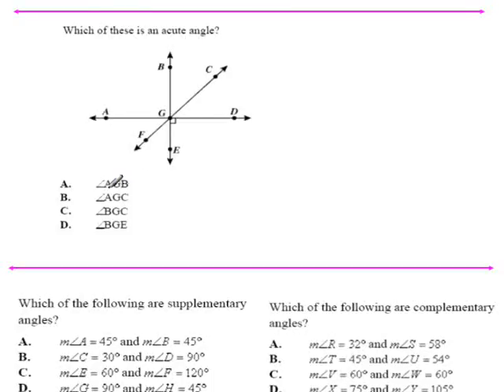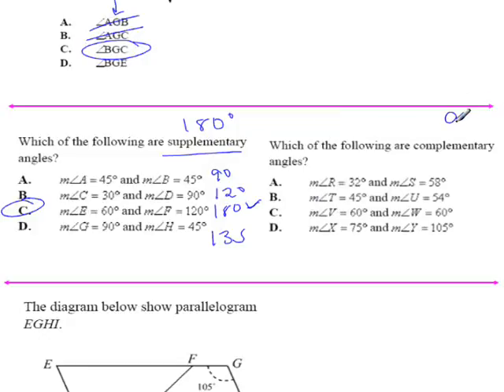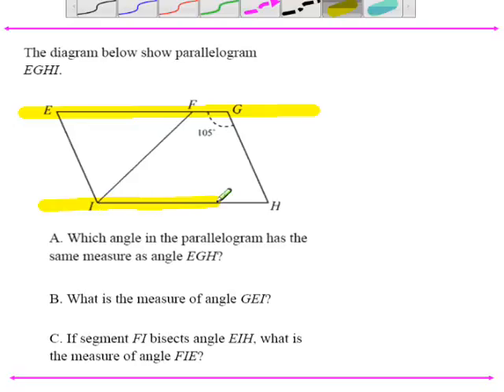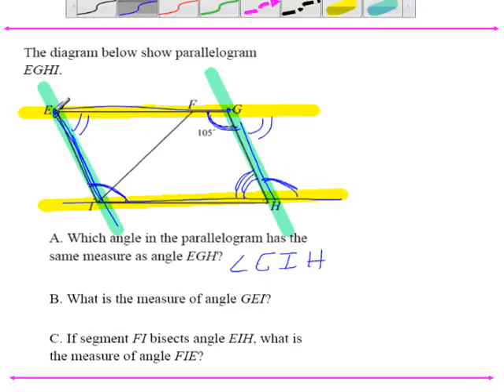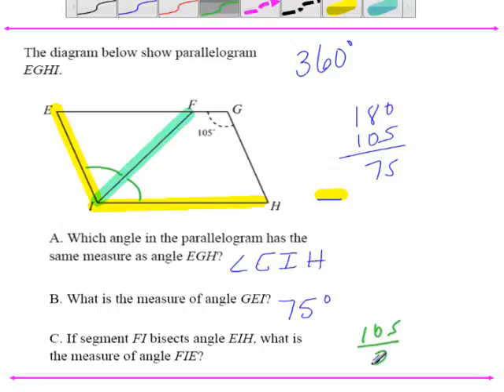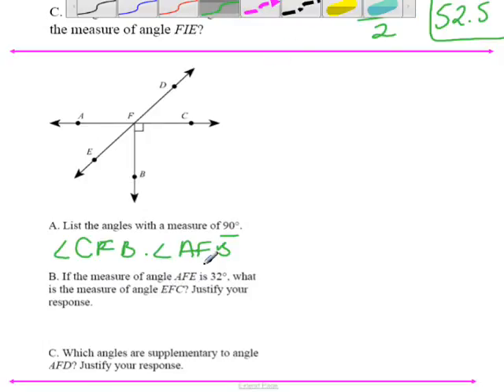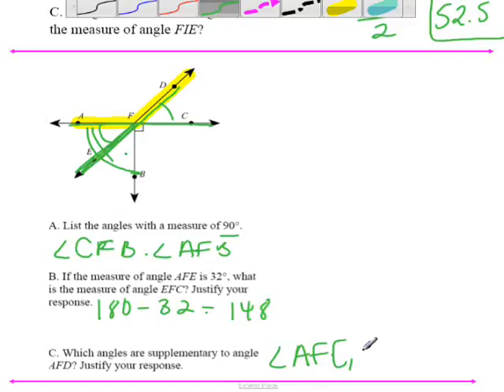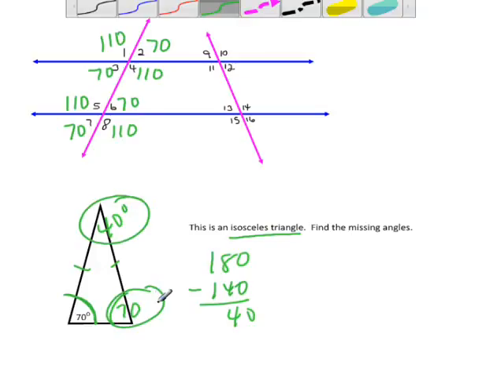Angles Part 2 Unit 9 Day 1.wmv